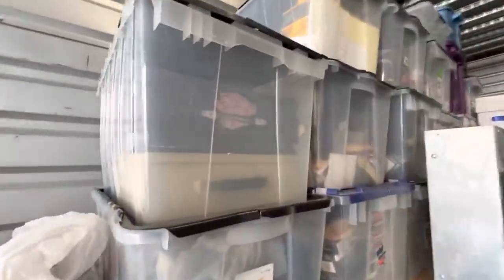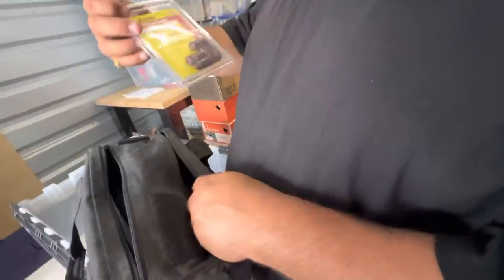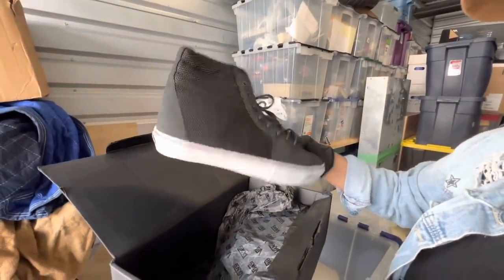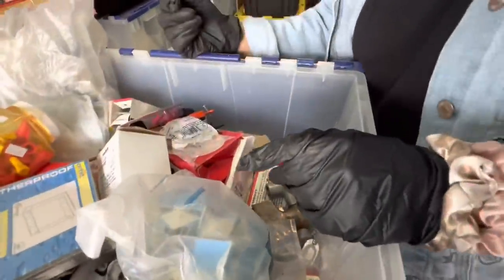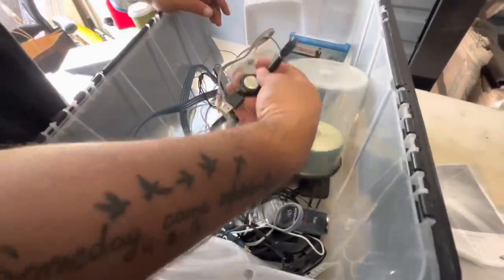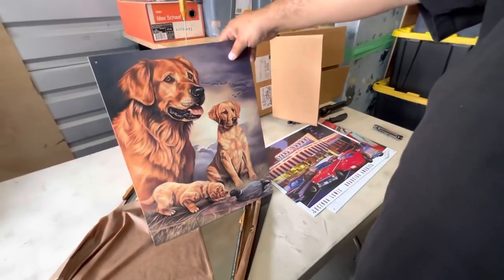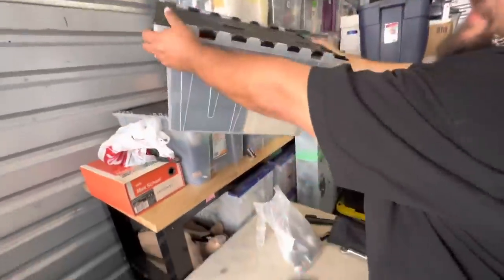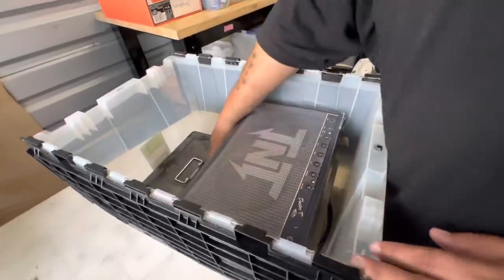Amazing STORAGE unit | found 2 LOCKED BOXES! It was packed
100k abandonstorage safe Come, step into my office...This is my version of modern-day treasure hunting. Vlogging the good, the bad, and the really really bad, alongside a bit of everyday life. Staring yours truly and some of my very close family and friends. The grind never stops, there’s no Monday-Friday, it’s a cycle of everyday courage to wake up and level up.

eBay